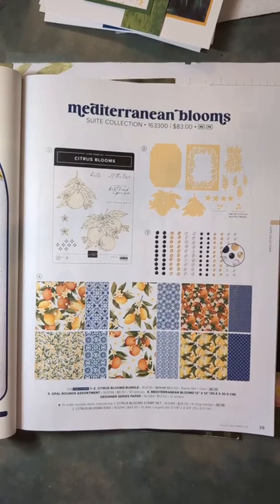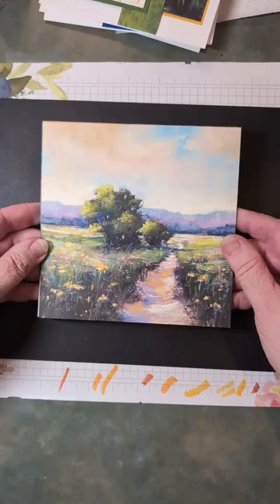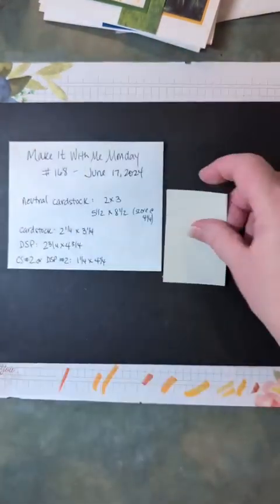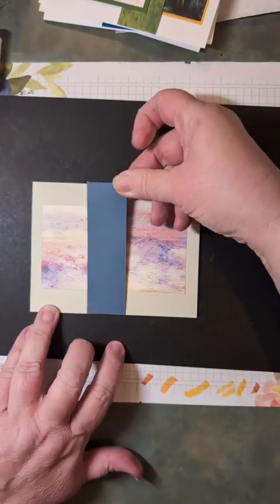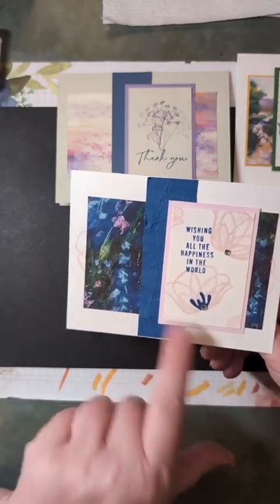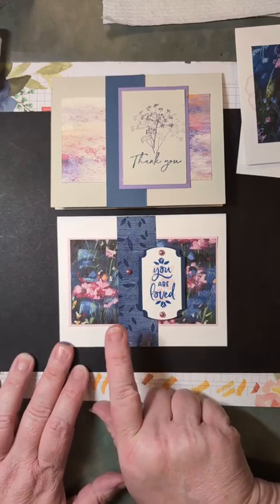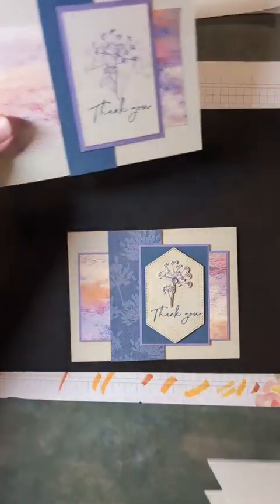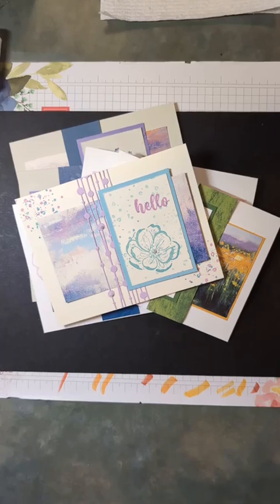Make It With Me Monday - episode 168 - June 17, 2024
Be sure to join me each Monday night at 6:30 pm (central) on my Facebook page.
We'll get inky together!

supplies needed:

Neutral Cardstock:  5 1/2" x 8 1/2" (scored at 4 1/4")
                                    2" x 3" (images/phrase to fill)

Cardstock:  2 1/4" x 2 1/4"

DSP:  2 3/4" x 2 3/4"

DSP #2 or CS #2: 1 1/4" x 4 1/4"

Coordinating Ink(s)
Accessories as desired

• Meandering Meadows 6" X 6" (15.2 X 15.2 Cm) Designer Series Paper [162735] $12.50
• Wildly Flowering 12" X 12" (30.5 X 30.5 Cm) Designer Series Paper [163323] $12.50
• Country Woods 12" X 12" (30.5 X 30.5 Cm) Designer Series Paper [163393] $12.50